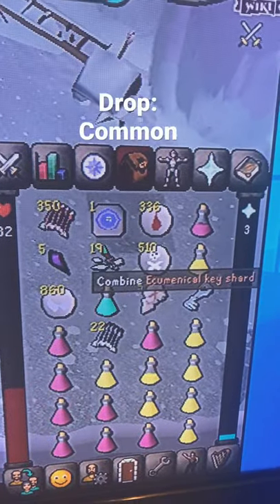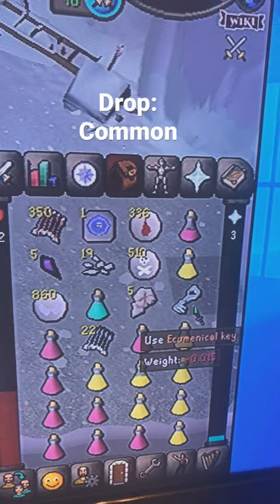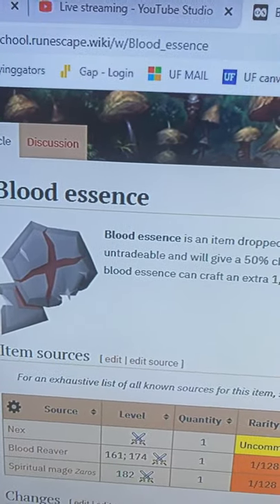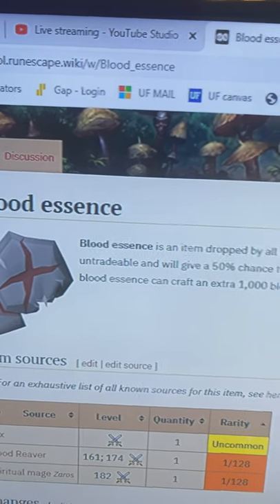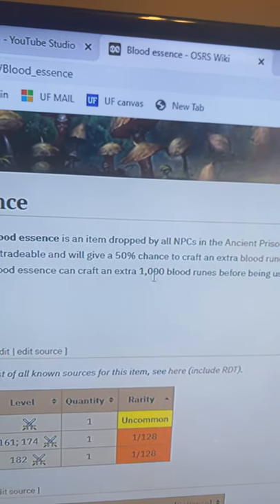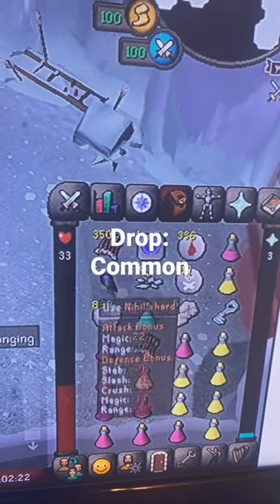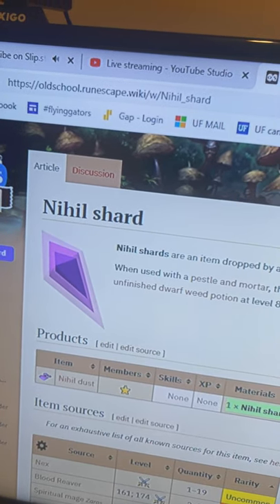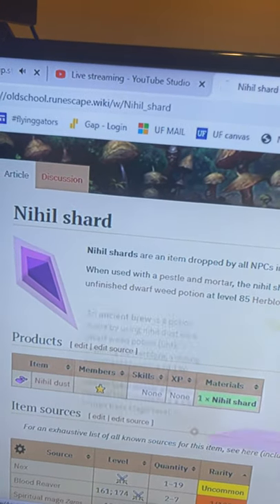OSRS NEX DROPS (Common)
OSRS NEX drops that you commonly get and what they are